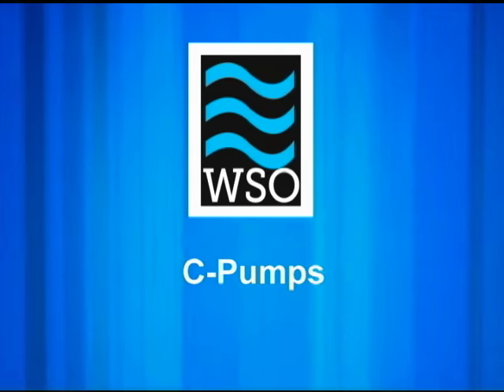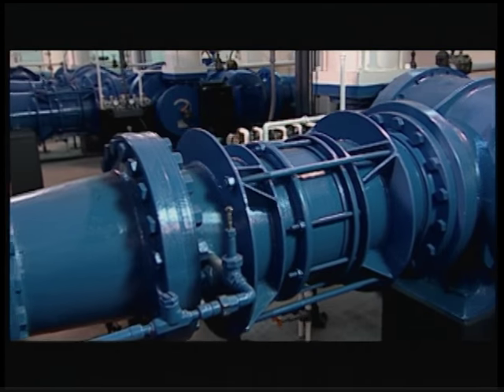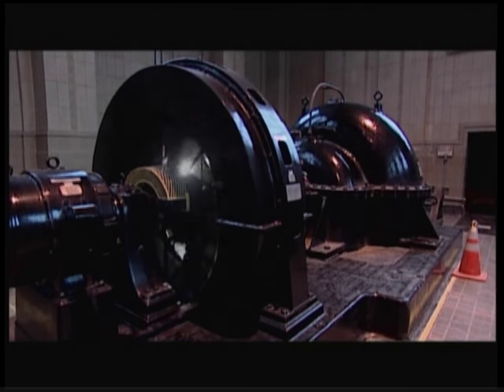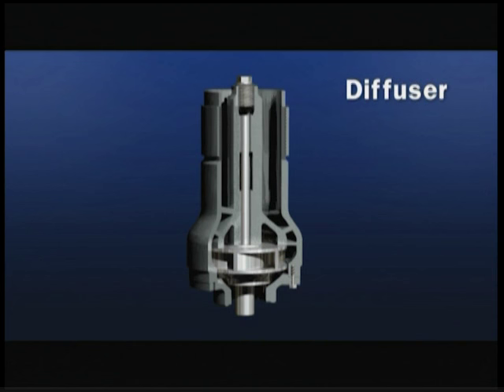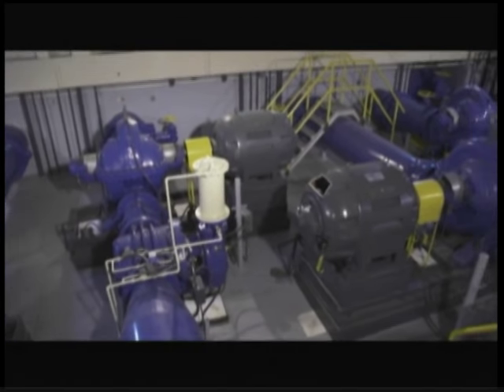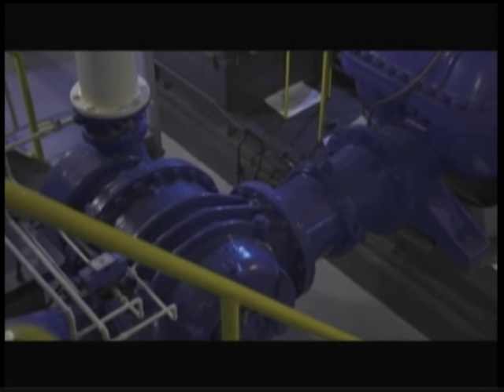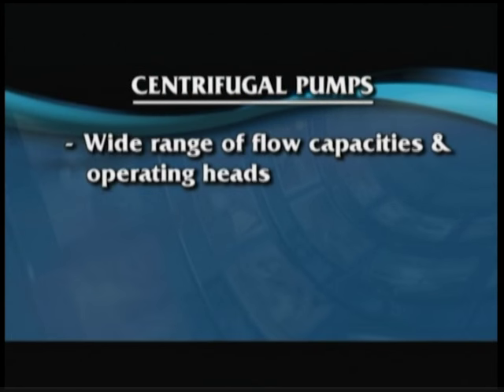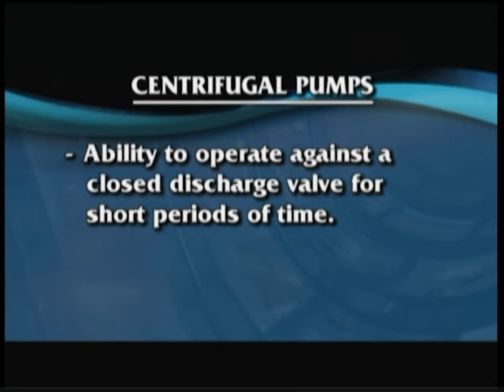WSO Water Treatment Grade 2: Centrifugal Pumps, Ch. 19